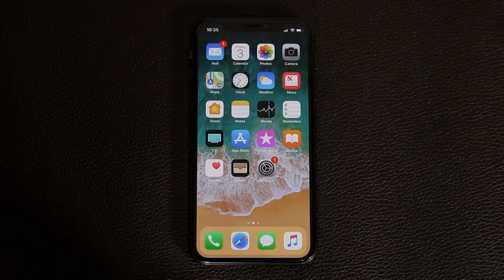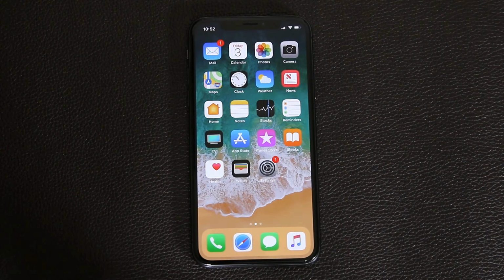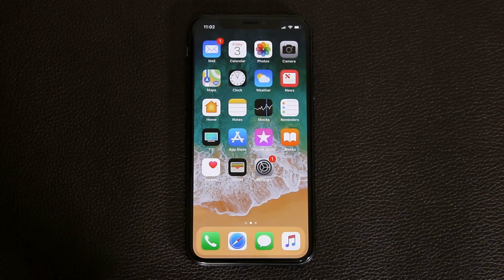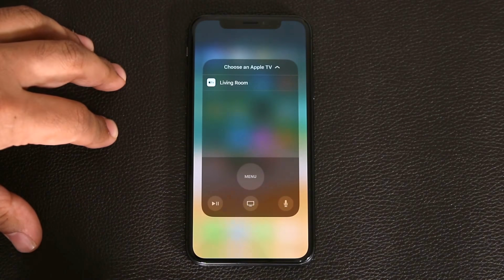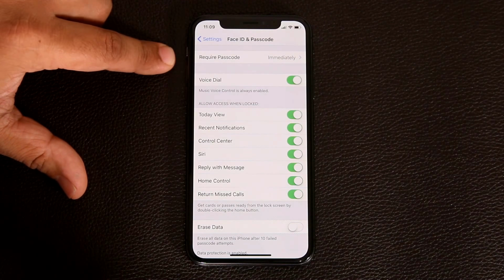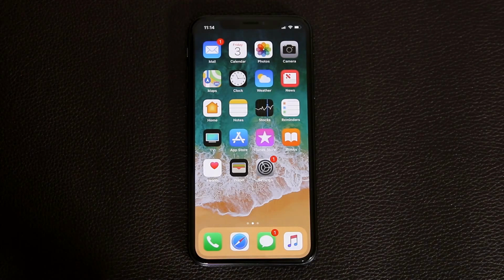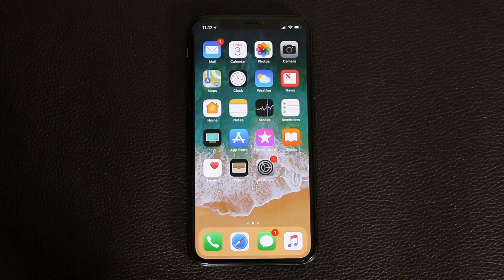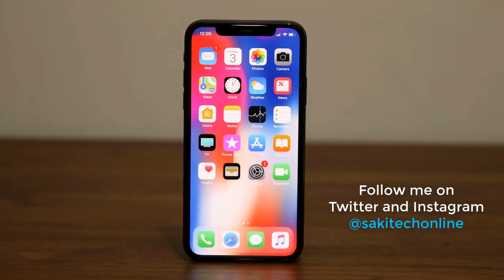25+ Tips & Tricks for the iPhone X That You Need to Know YouTube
25+ Tips & Tricks for the iPhone X (That You Need to Know)
In this video, I will share 25+ Tips, Tricks and Features for the new iPhone X that you need to know.

You paid a lot of money for your iPhone X so I will make sure to give you the tips and tricks necessary to enhance your ownership.